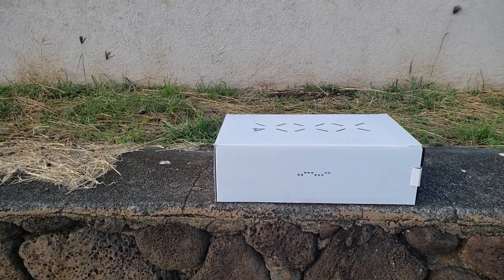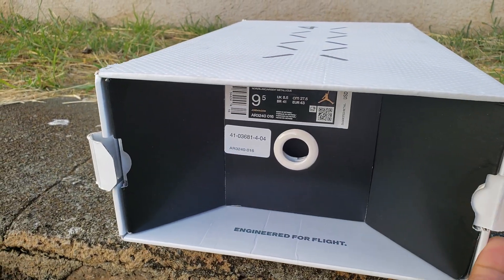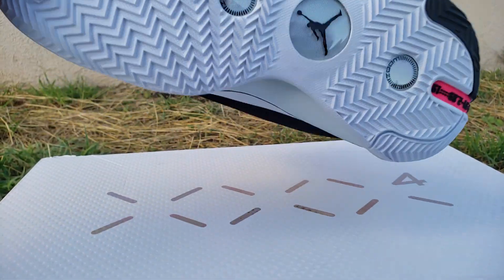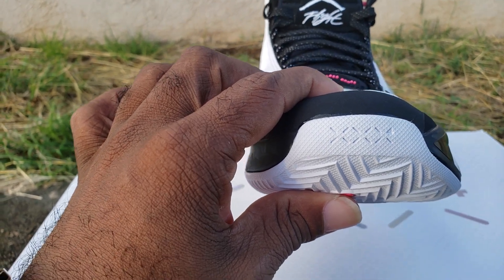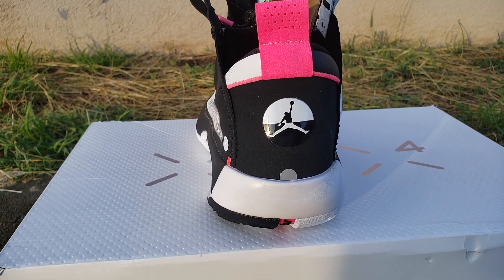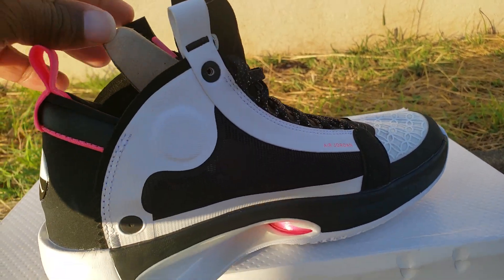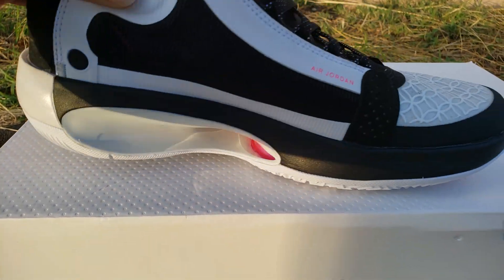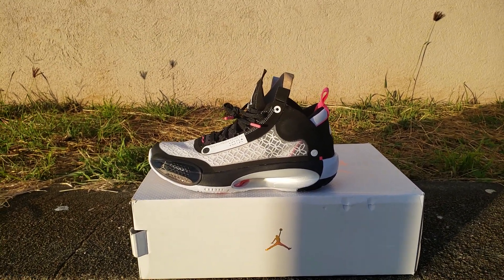AIR JORDAN XXXIV CHINESE NEW YEAR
Hon.Hi 96817